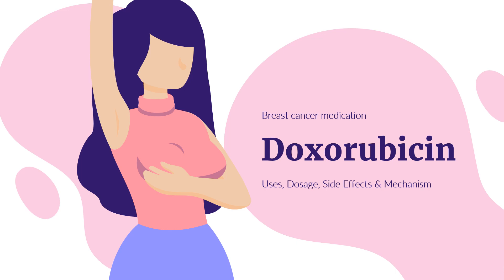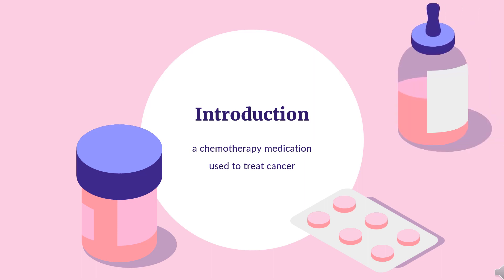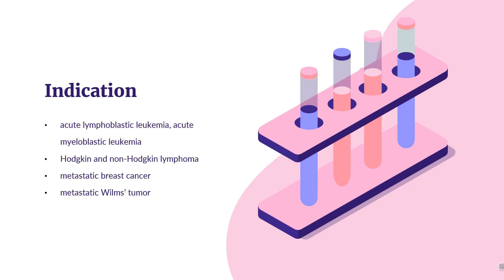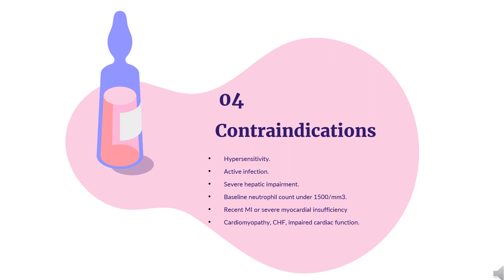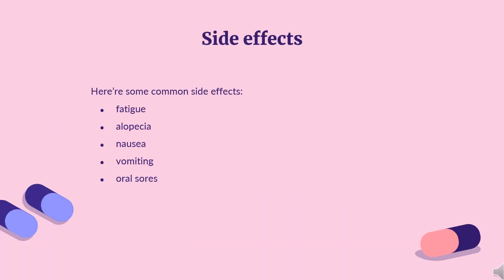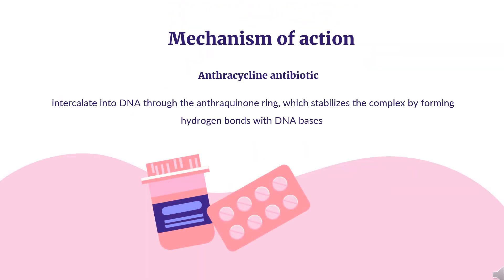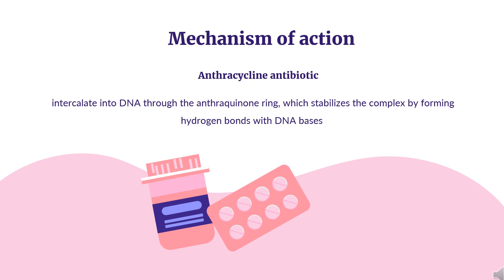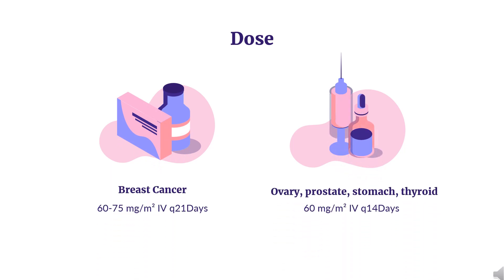doxorubicin | Uses, Dosage, Side Effects & Mechanism | Adriamycin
Doxorubicin is a medication used to treat various cancers, including AIDS-associated Kaposi's Sarcoma and metastatic cancers.

In this video, let’s find found:
What is doxorubicin?
What is doxorubicin used for?
Contraindication
What are the side effects of taking doxorubicin?
How does doxorubicin work?
How to use doxorubicin?

📚 Sources / References
•  Medication information (uses, pharmacodynamics, mechanism of action, half-life):